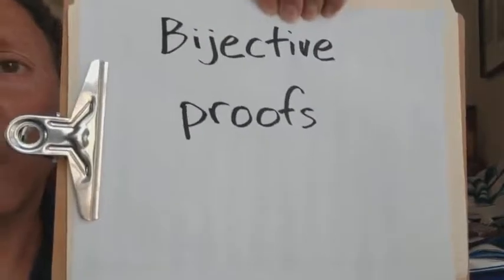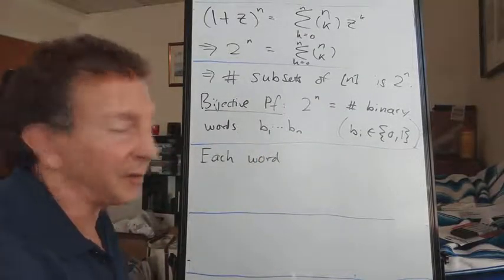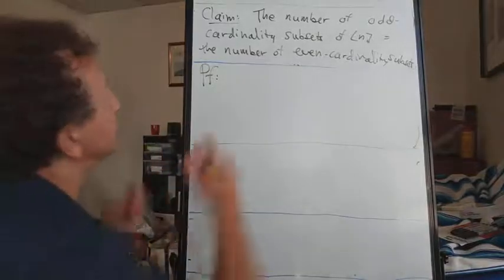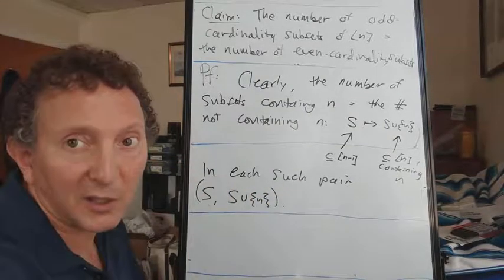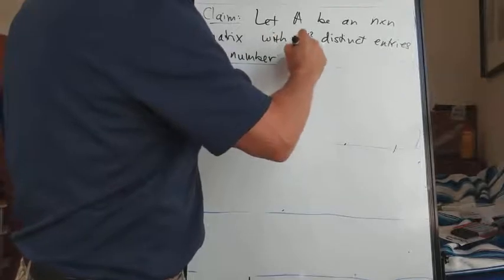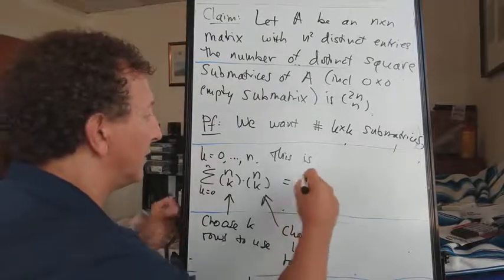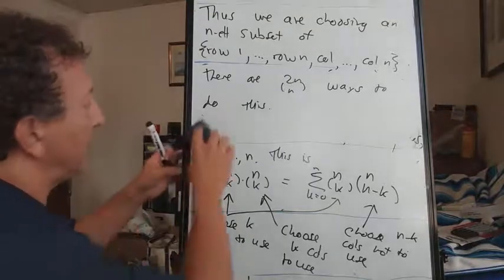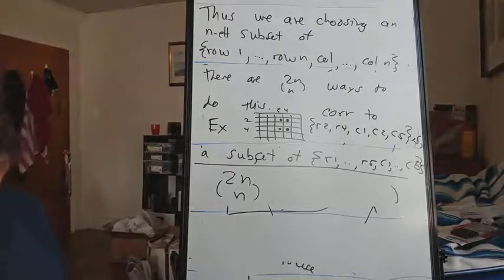MATH 321/450 Week 1 Lesson 4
Bijective proofs